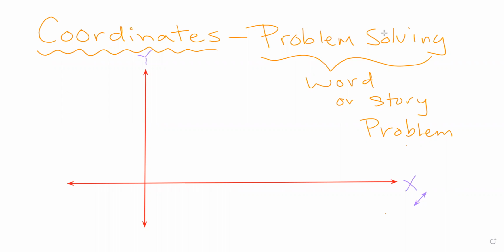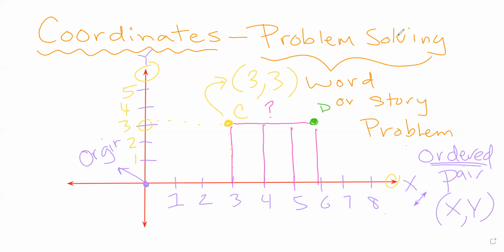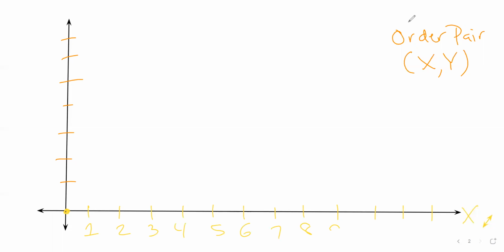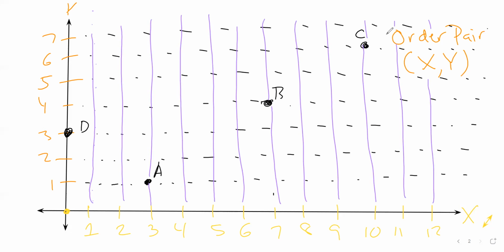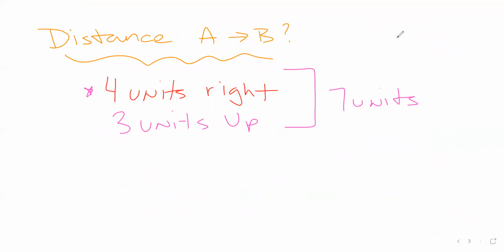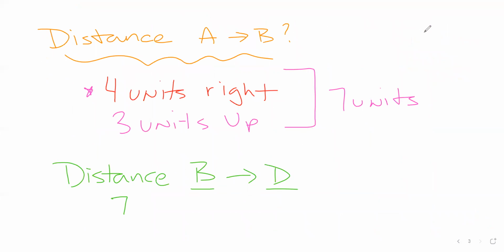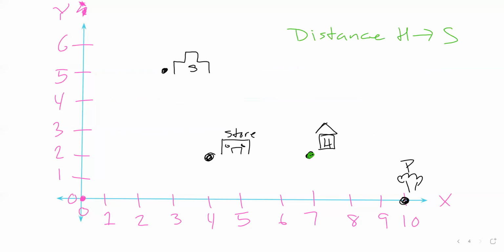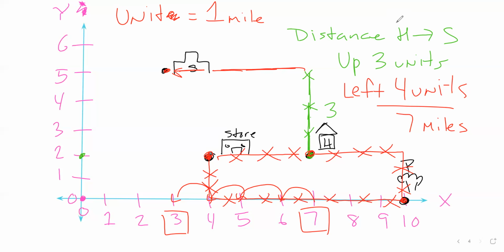Coordinates in problem solving